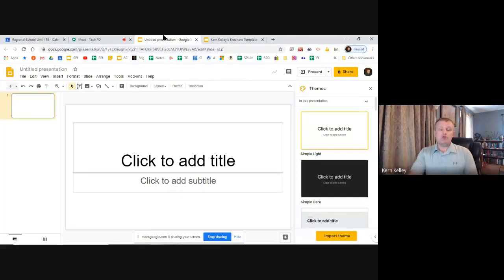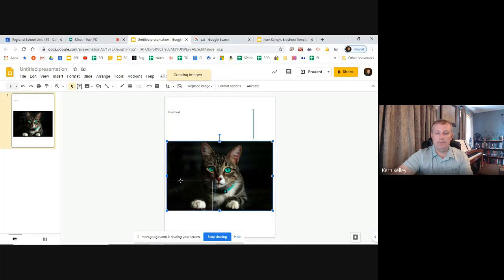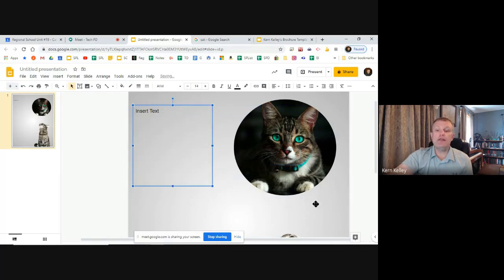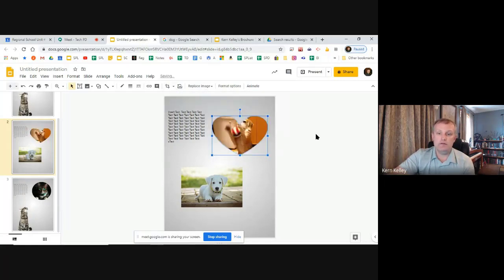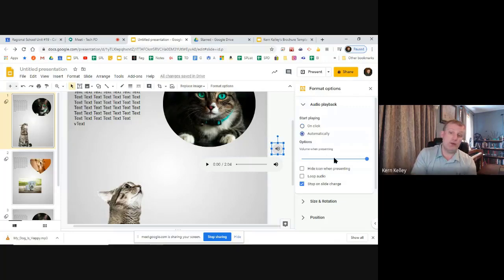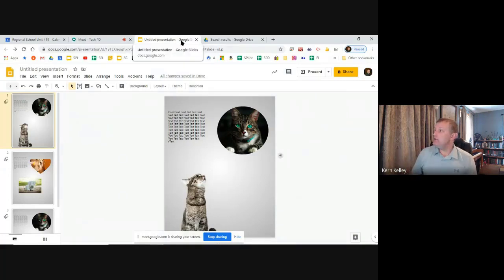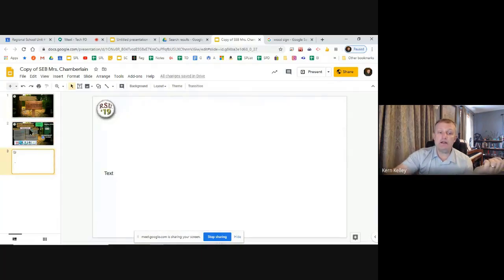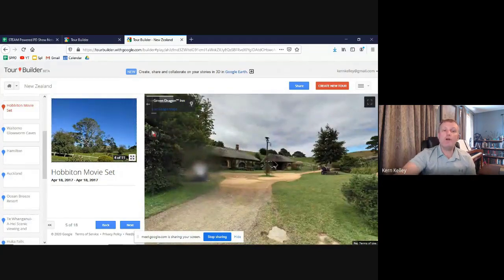Slides as a Publisher - STEAM Powered PD - 033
Use Google Slides to create printable books, brochures and more.